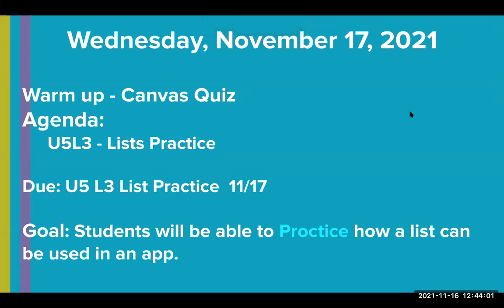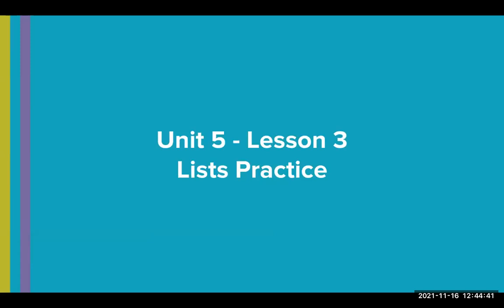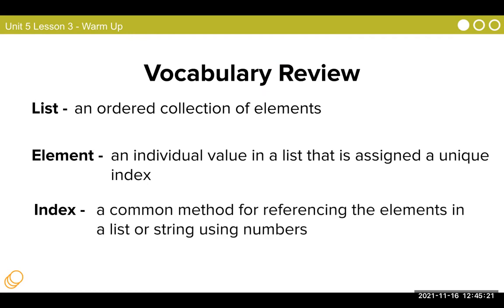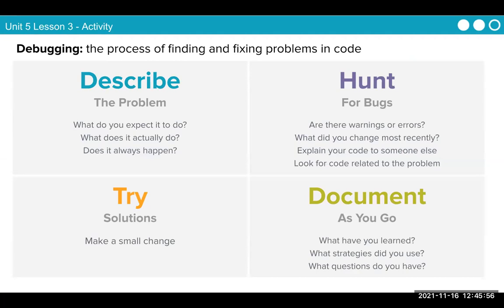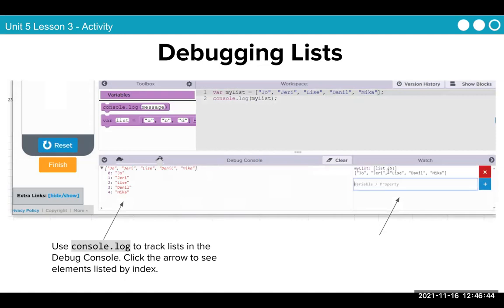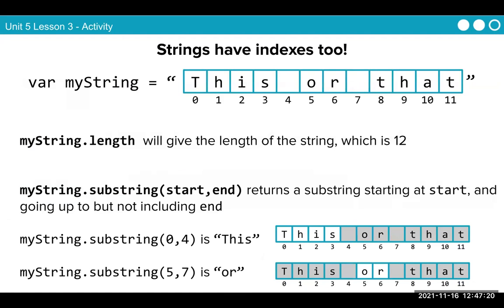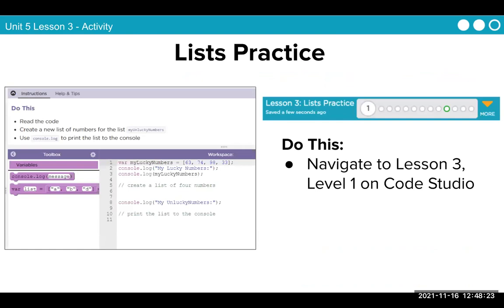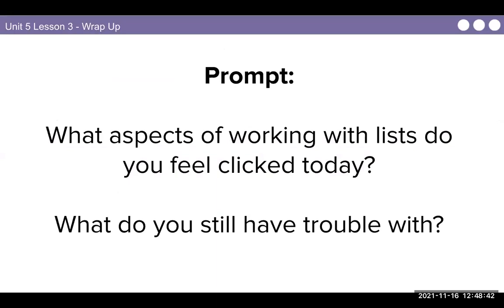Video Presentation U5L3 Lists Pracitce